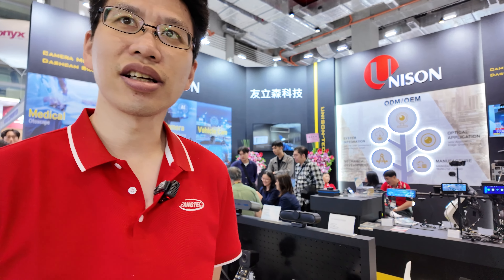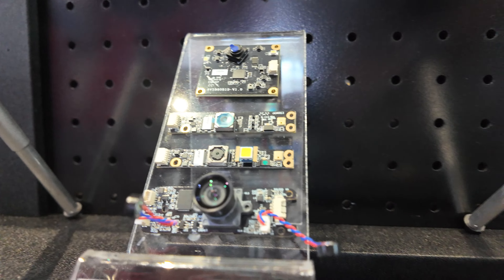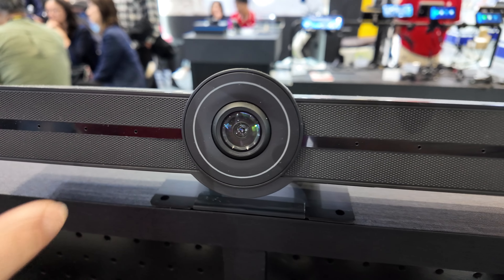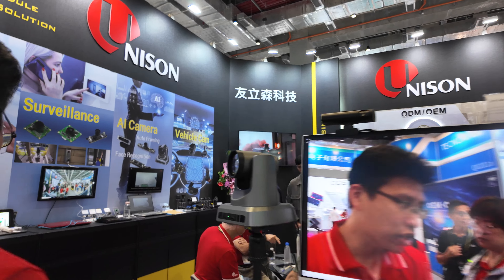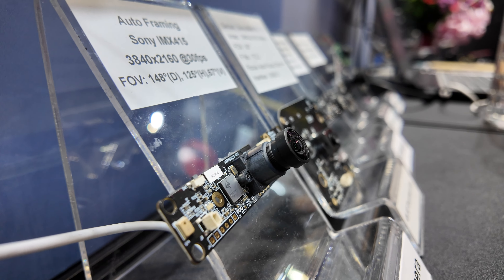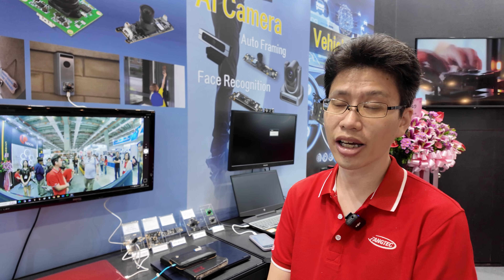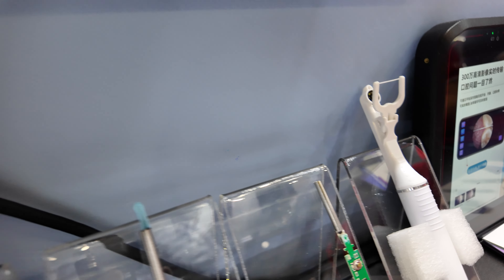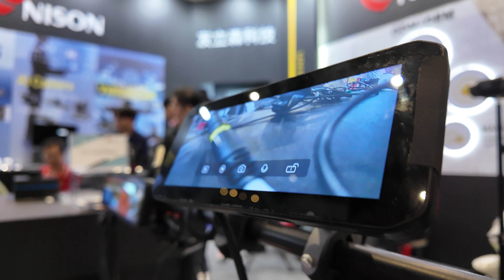Fangtec Unison Camera Modules design house, Security, Dashcams, Webcams, Motorbike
Ben from Unison and Fangtec introduced the range of camera modules that the company specializes in, emphasizing their utility in various applications, such as drones and video conferencing. The company primarily focuses on USB camera modules, which range from 2 megapixels to 13 megapixels, offering options for different user needs. One highlighted product is a fixed-focus 12-megapixel camera designed for document scanning. Additionally, they have a 1080p full HD camera capable of up to 60 frames per second, suitable for video conferencing with integrated microphones.

Another significant product showcased was the 360-degree camera designed for video conferencing, providing both audio and video capabilities. Ben emphasized the popularity of their "compex" camera lineup, particularly the fisheye camera equipped with a 200-degree lens, ideal for intercom systems due to its wide field of view and high-quality full HD output. This camera's sharp and expansive view makes it a standout product in their lineup.

Ben also discussed the advanced features of their 4K camera, which includes auto-framing capabilities, making it perfect for professional video conferencing. While they use Sony sensors for their 4K models, other cameras in their range utilize different sensors, with a significant portion sourced from Taiwan. The company's operations are based in Taiwan, with manufacturing taking place in China.

A unique product mentioned was a camera integrated into an ear device, which activates upon opening and connects to a phone via Wi-Fi, allowing users to inspect their teeth. Although Ben jokingly expressed reluctance to use it for dental purposes, it highlights the company's innovative approach to small-size cameras.

Unison and Fangtec also produce miniature cameras for mobile phones and tablets, though they are not widely used in phones due to their size. Their product range extends to dashcams, with Ben showing interest in demonstrating their functionality. The dashcams can connect with iPhones and Apple Car features, providing seamless integration with Apple devices.

The demo included a practical example of a scooter DVR, which offers front and rear camera views. This device connects directly to a smartphone, allowing users to monitor their surroundings effectively. The integration with Apple Car functions was particularly noted for its convenience and ease of use.

Throughout the presentation, Ben highlighted the versatility and quality of their camera modules, catering to a wide range of applications from consumer electronics to specialized industrial uses. The focus on innovation and integration with popular technologies like Apple's ecosystem underscores their commitment to staying ahead in the competitive camera module market.